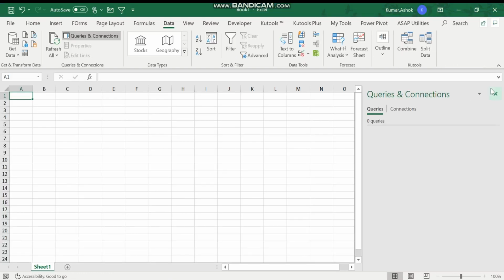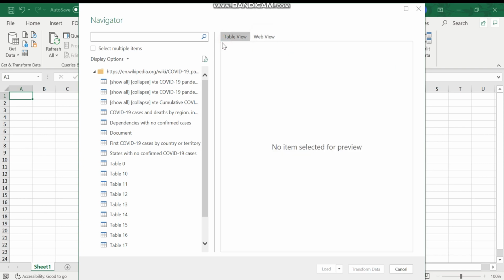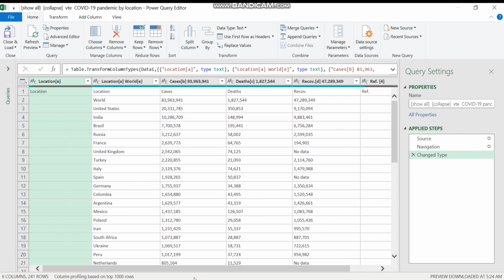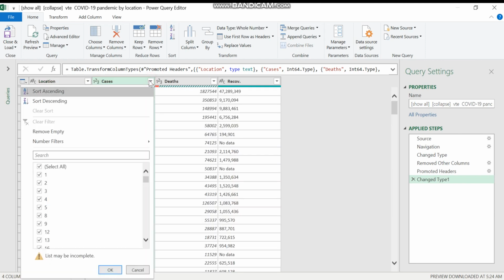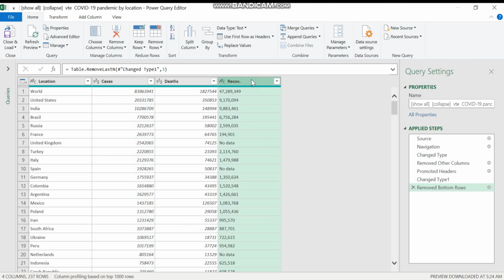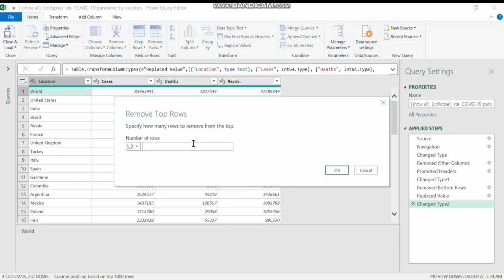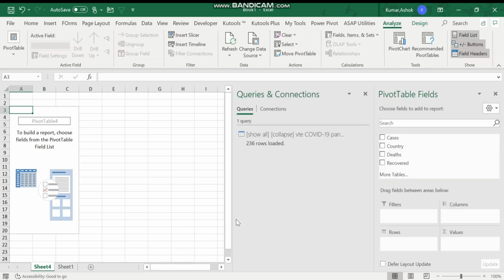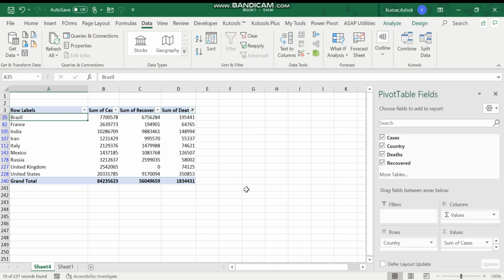Covid 19 Data Analysis with Power Query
In this video I will demonstrate how to Extract Data from Wikipedia website & Later I will Clean or Transform the Data (This Process is also know as ETL)
Step 1 # Select Data (From Ribbon Tab )
Step 2 # Select Get Data
Step 3 # Select From other Sources
Step 4 # Select From Web
Short cut Key for all four steps ALT+A+PN +O+W
in URL field then Hit on ok